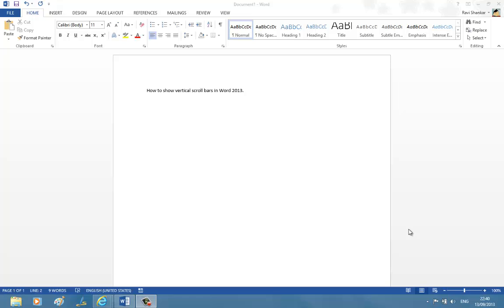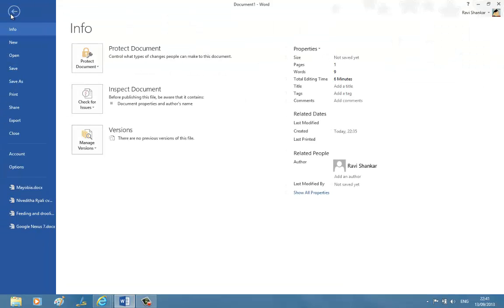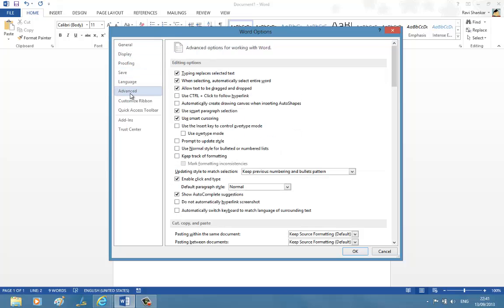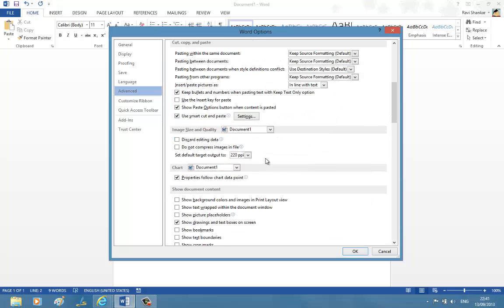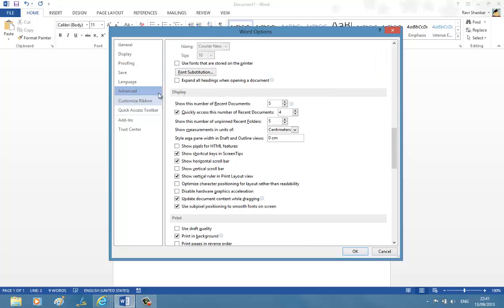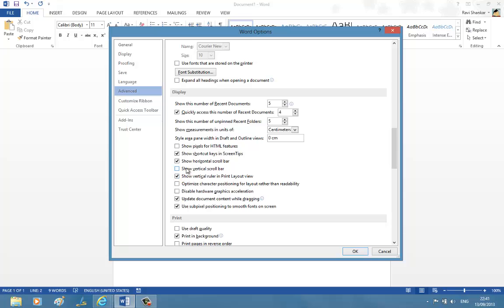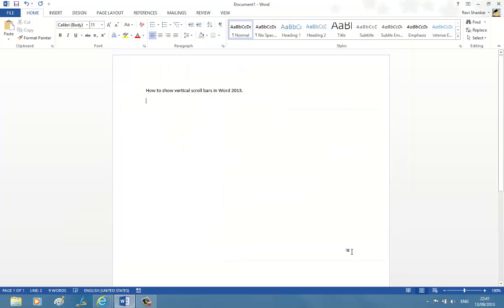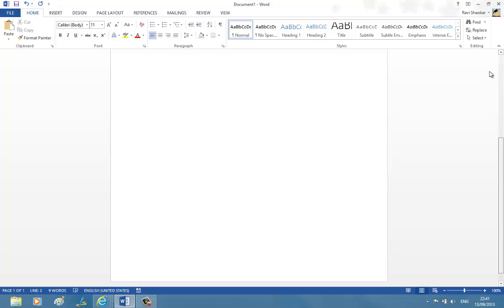How to show vertical scrollbars in Word 2013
This video tutorial provides steps to unhide vertical scrollbars in Word 20103